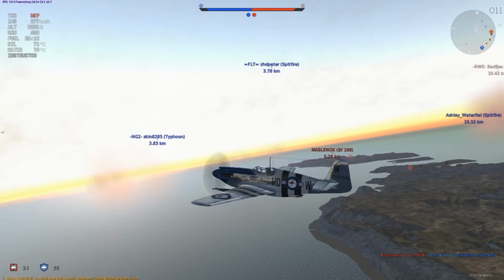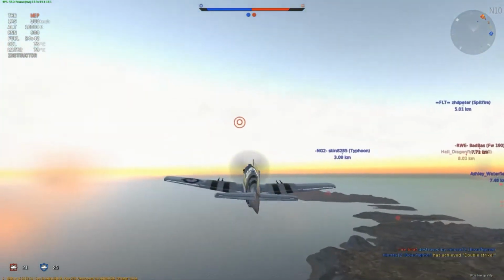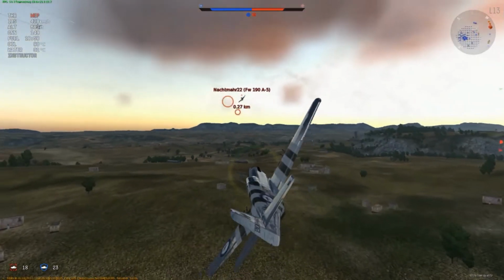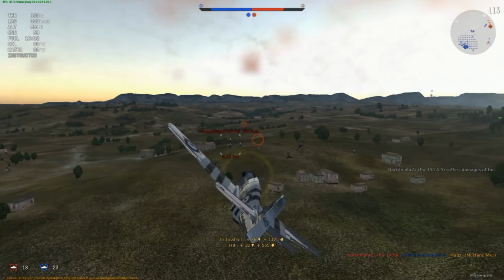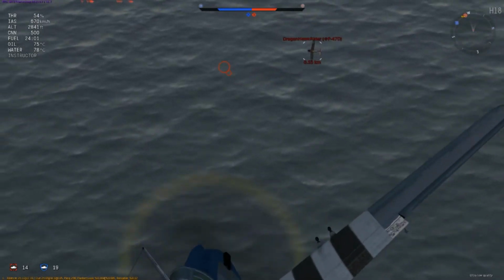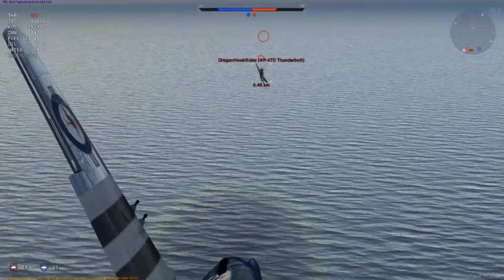45 - The Mighty Mustang over Malta - Mustang Mk Ia - Realistic Battle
Kaiden and I take to the skies of Malta in our Mustang Mk Ia's, Hope you enjoy.